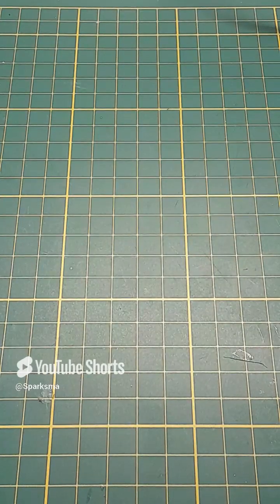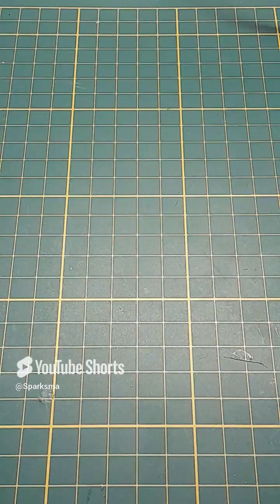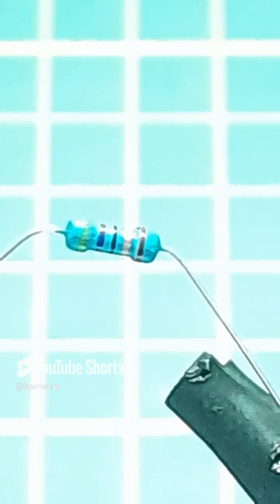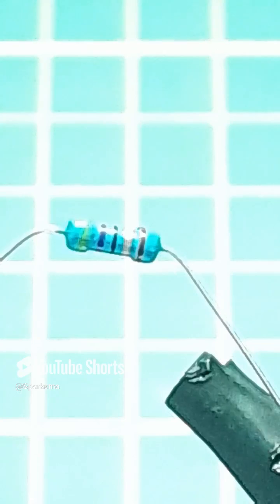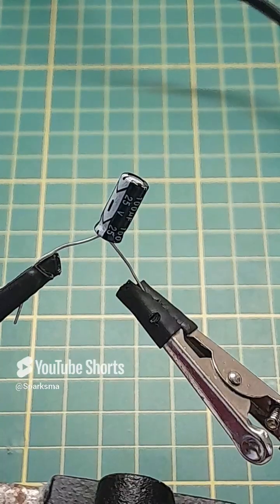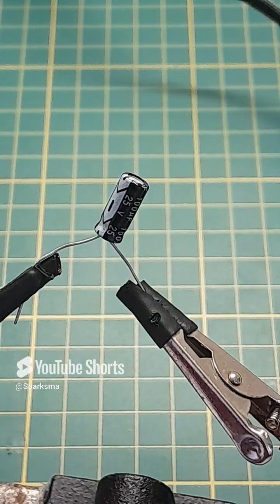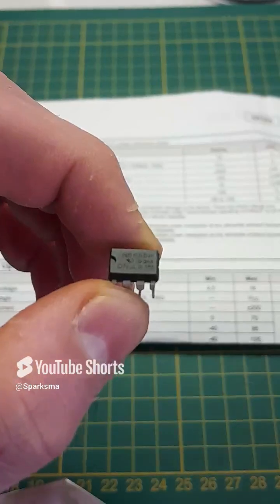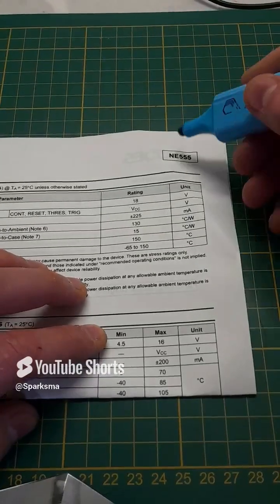Pushing Electronics Past Their Breaking Point!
What happens when you push electronics beyond their limits? In this video, I overvolt a resistor, a capacitor, and the Infamous 555 timer ICto see how much they can handle before they fail. Watch as components burn, smoke, and explode in this fun and educational experiment! Always wear safety equipment and don’t try this at home without proper precautions.